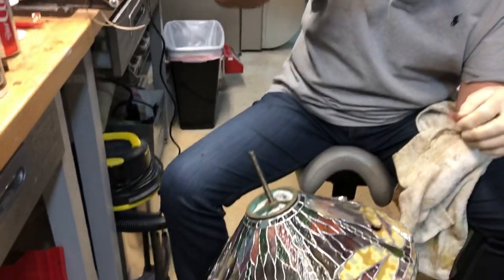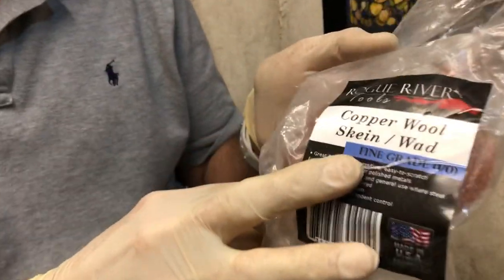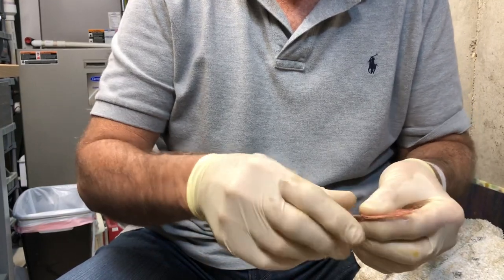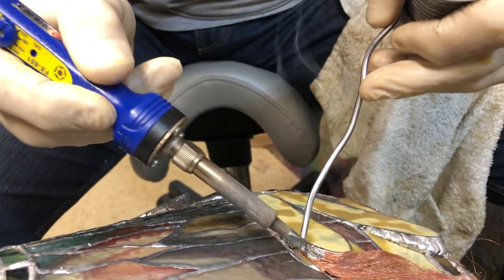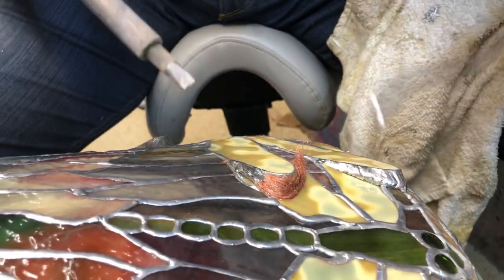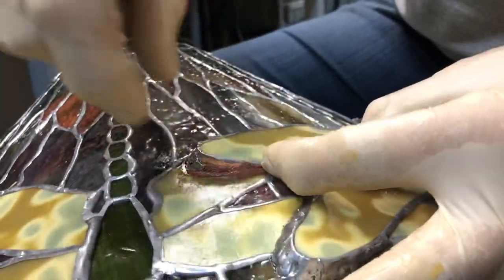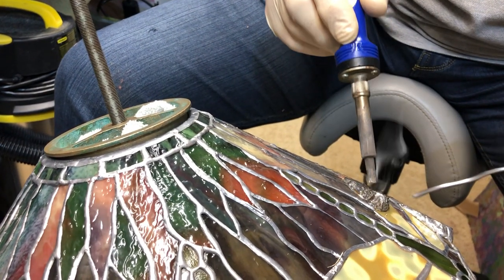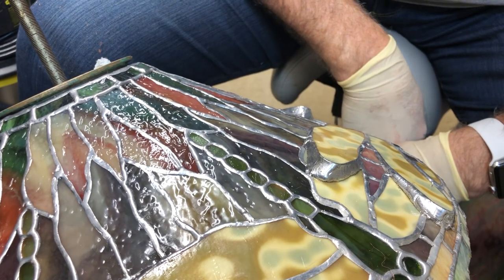The Secret to Soldering “wing gaps” on Dragonfly Lampshades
Anyone who has done a Tiffany Dragonfly lampshade has experienced the frustration of soldering what I call “wing gaps”. This video will teach you a technique to easily close those stubborn holes!